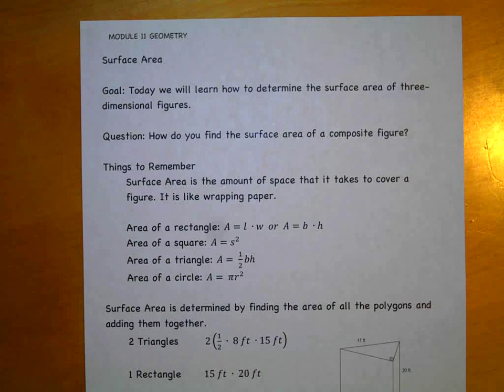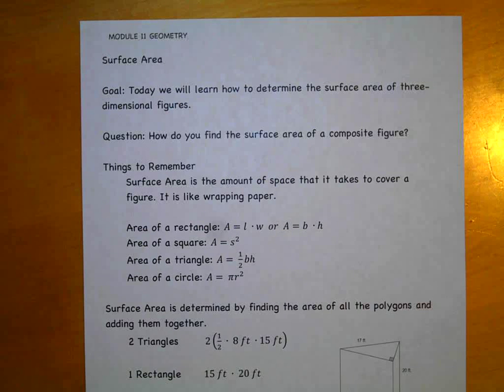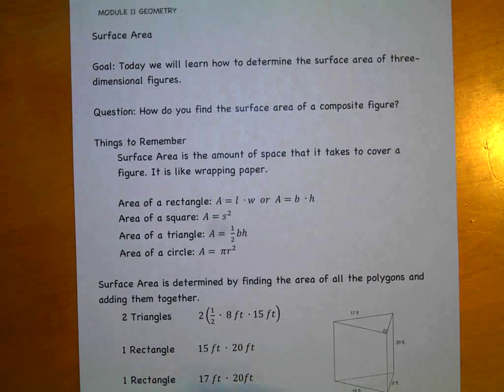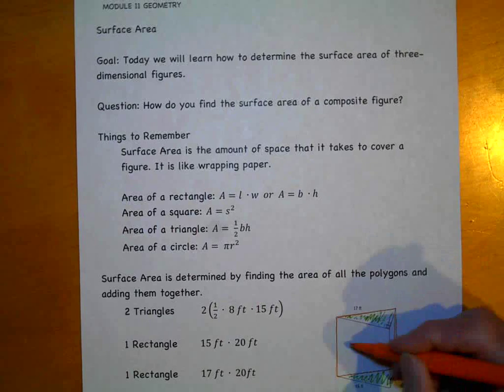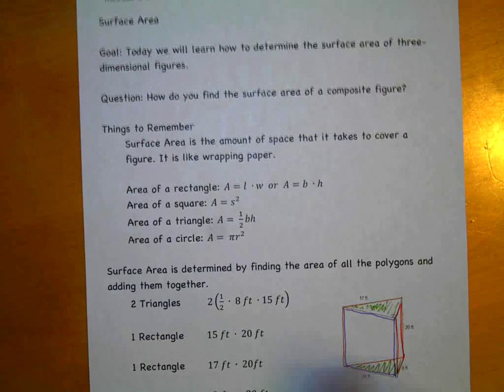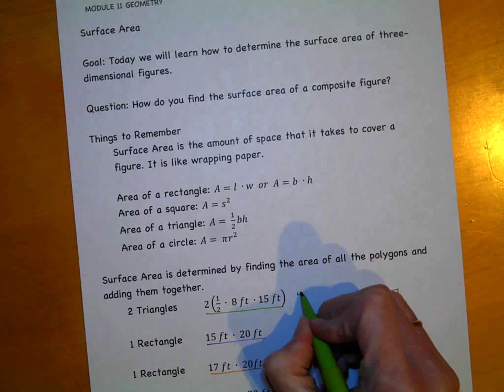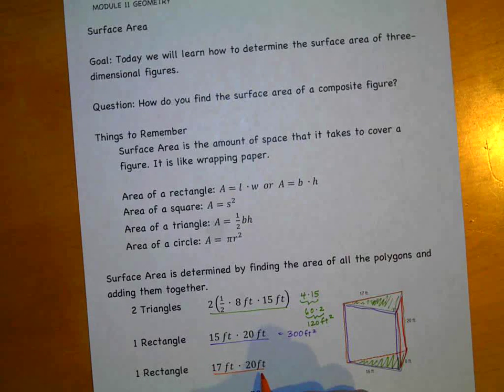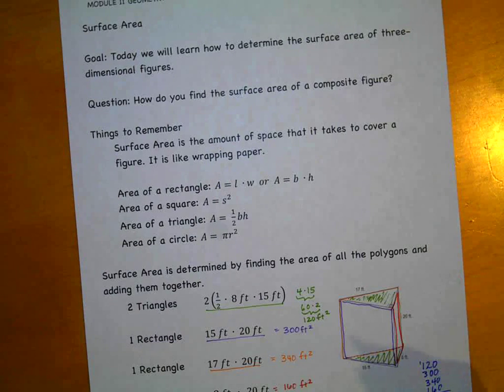Acc Math 7/8 Module 11 Lesson 10